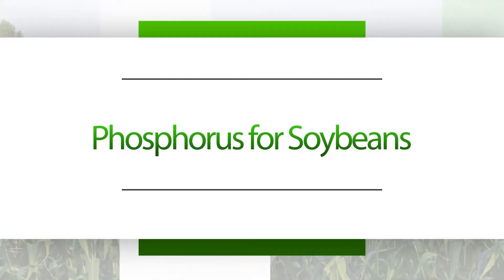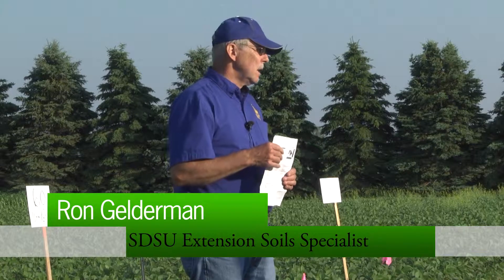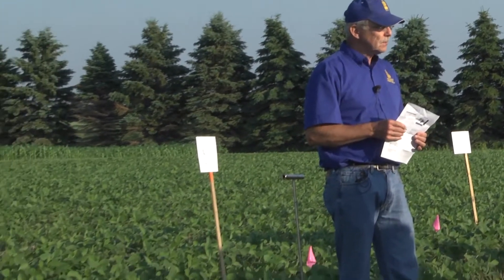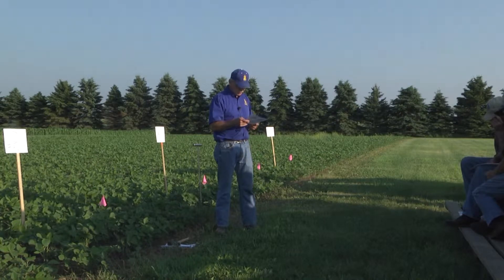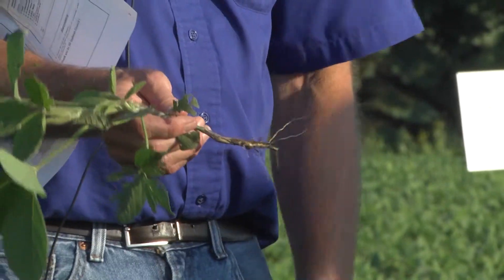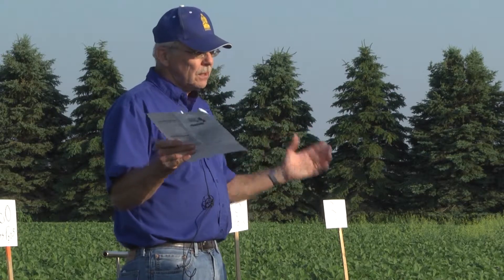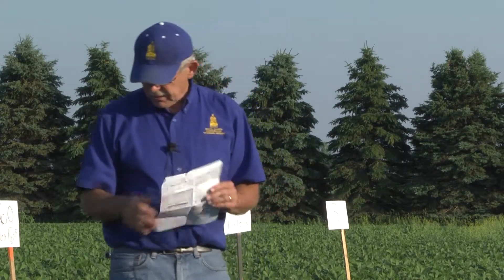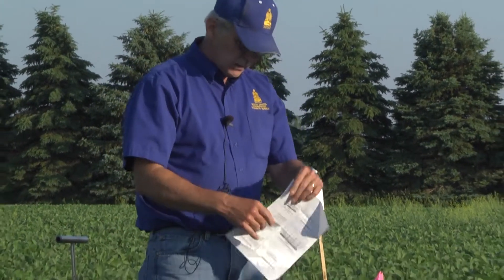Phosphorus for Soybeans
2013 Northeast Farm Tour

Rates of Phosphorus on soybeans and yield counts were being studied at this tour at the Northeast Farm Tour. Watch this iGrow Podcast for more information.

Comments by Ron Gelderman, SDSU Extension Soils Specialist